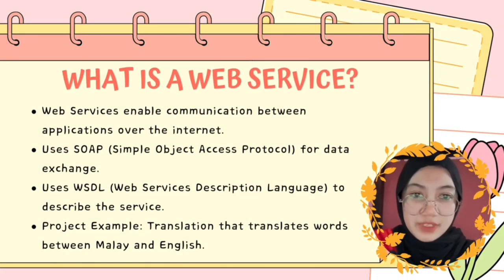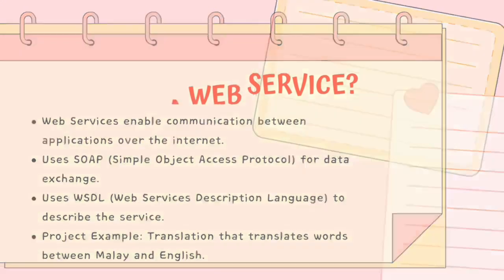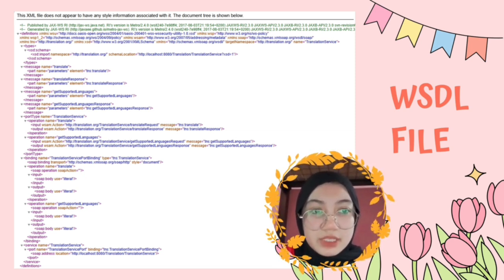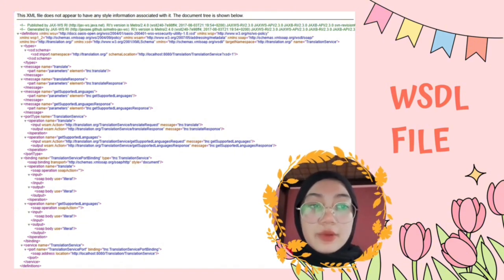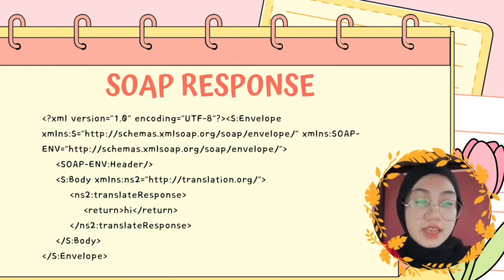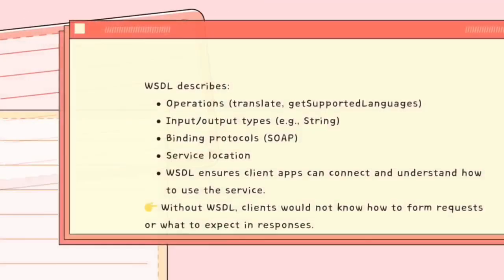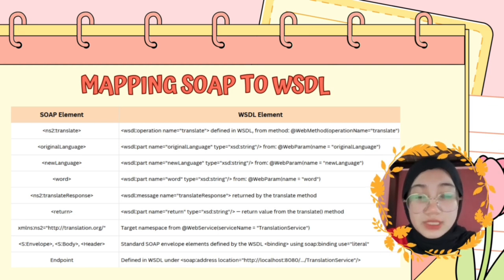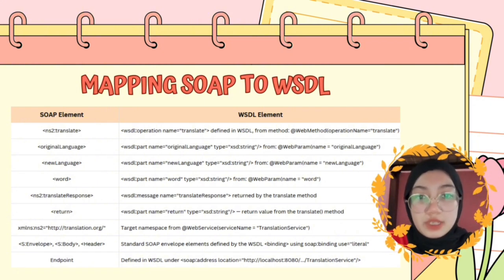Understanding SOAP and WSDL File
BIW20404 Web Services Technology